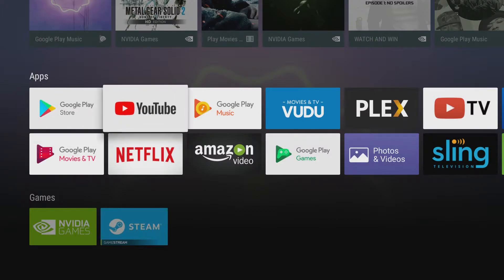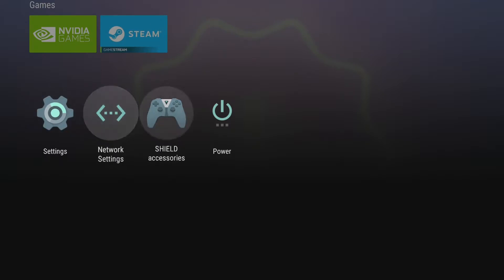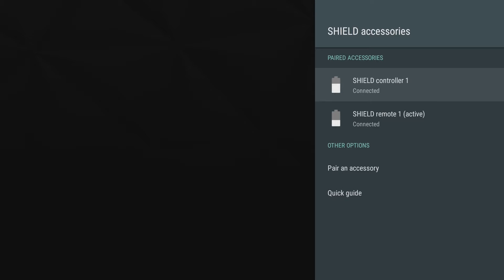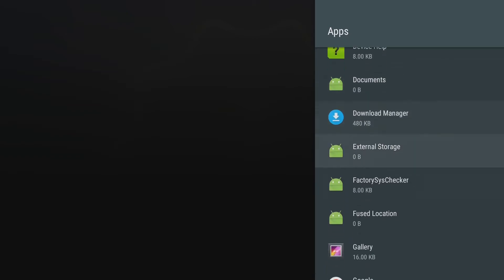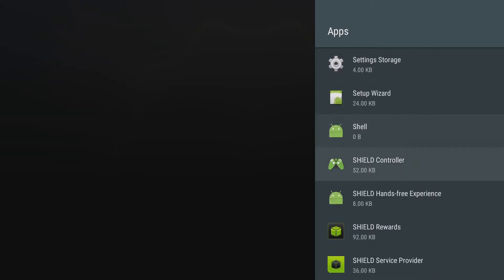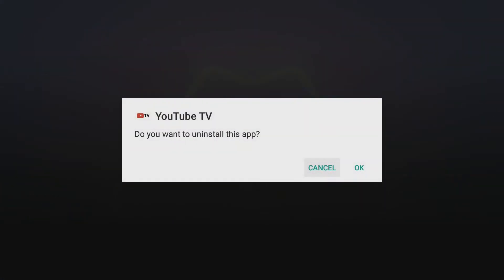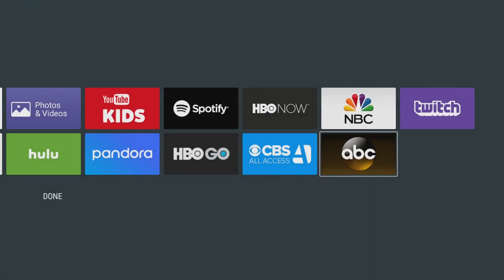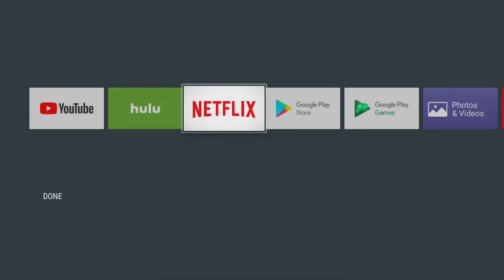HOW TO SETUP NVIDIA SHIELD | Part 2 | 2018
This is part 2 of my Shield setup series.

In this video, I discuss how to remove and/or disable bloatware  as well as how to uninstall apps. Another thing that is discussed is how to re-arrange your apps in the app drawer.

Should you click one of my links and make a purchase I get a small percentage from what you purchase. It is a great help in keeping the Faulks Tech Channel Alive.